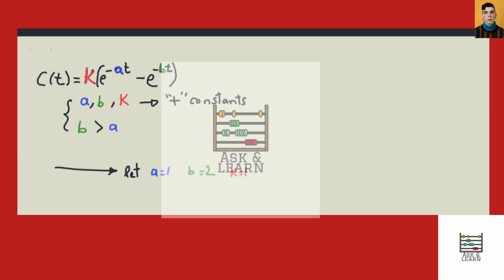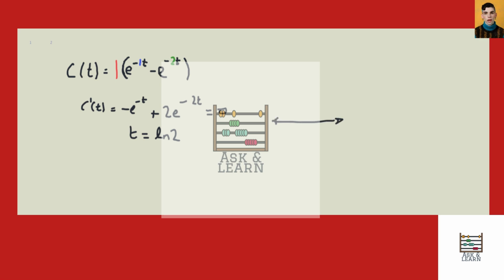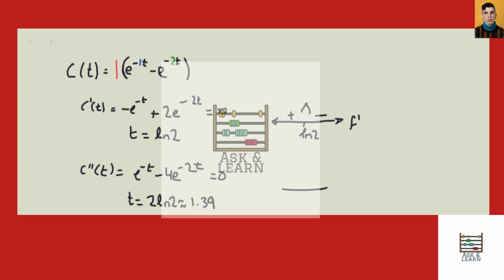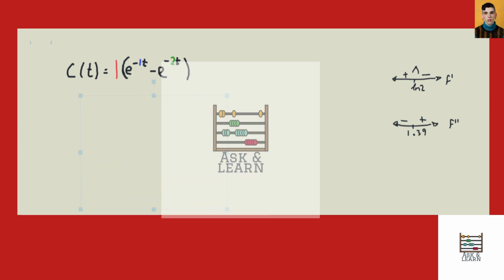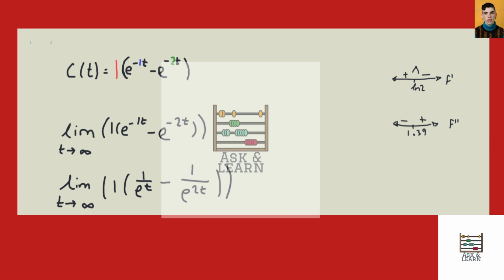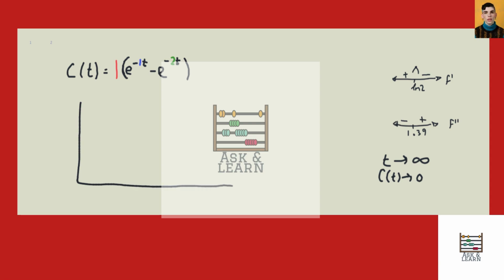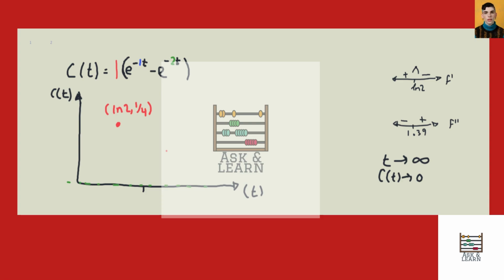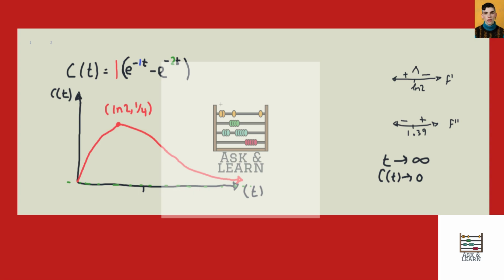[Math] A model for the concentration at time of a drug injected into the bloodstream is where , , a